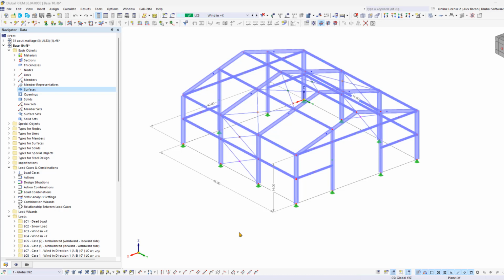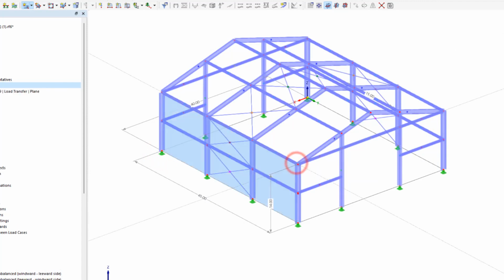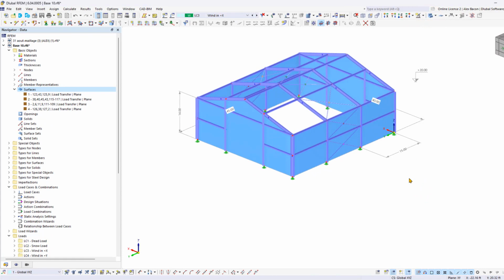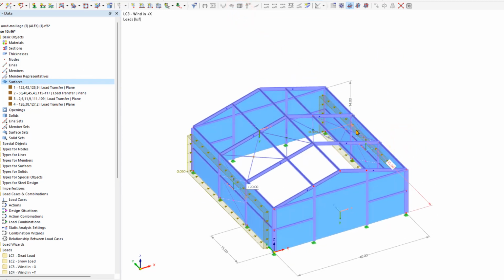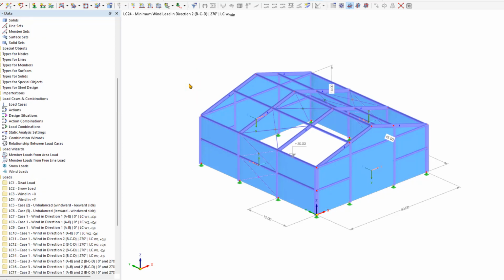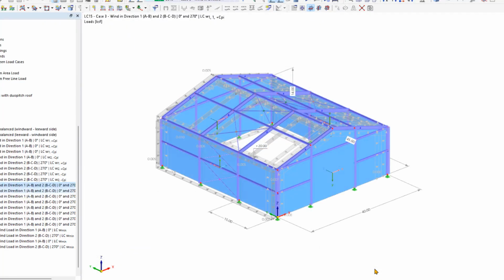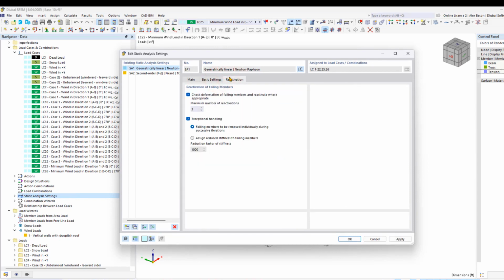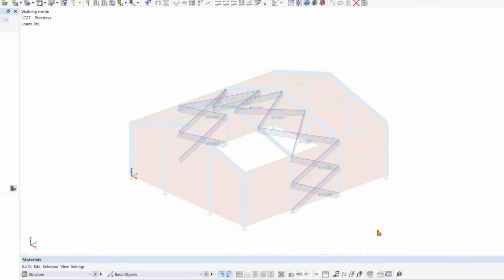[EN] Tutorial RFEM 6 dla początkujących | 014 Obciążenia | Powierzchnia przenoszenia obciążenia (...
W tym filmie stworzymy poziome obciążenia wiatrem za pomocą powierzchni przenoszących obciążenia.

Tematyka:

00:12 Utwórz granicę powierzchni
01:48 Utwórz powierzchnie przenoszenia obciążeń
03:50 Obciążenie wiatrem w kierunku X
04:47 Obciążenie wiatrem w kierunku Y
05:40 Scalanie obciążeń
06:12 Dach dwuspadowy i pionowe obciążenia ścian
06:36 Stateczność konstrukcji